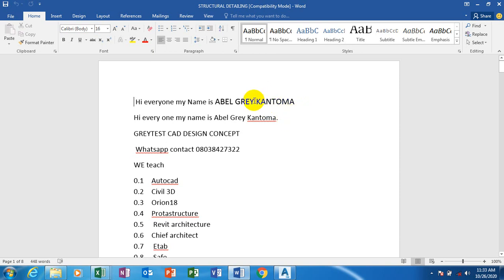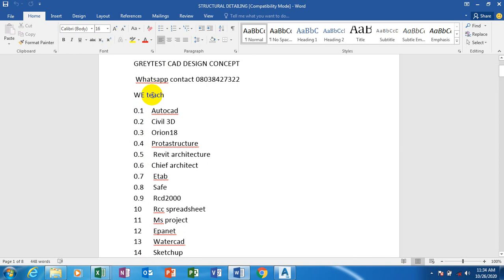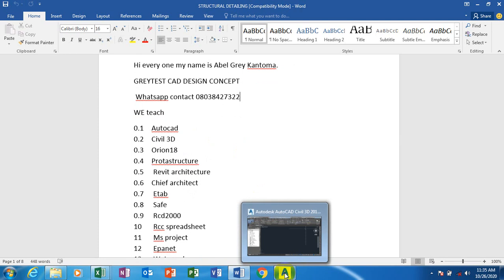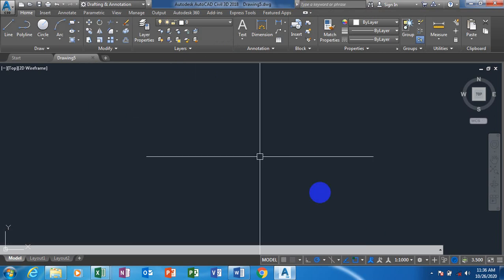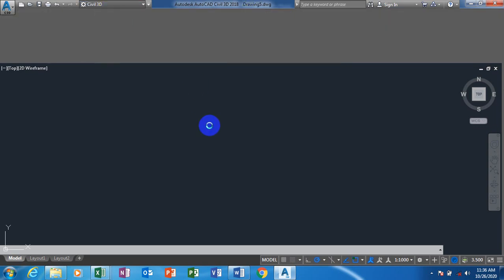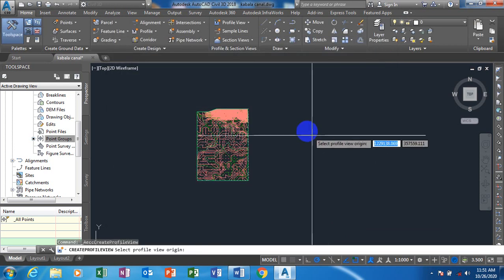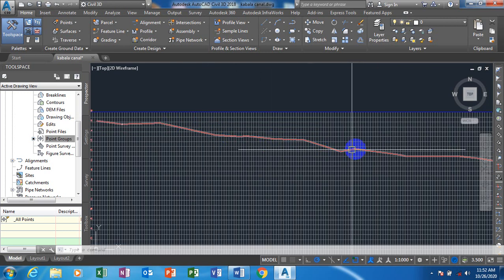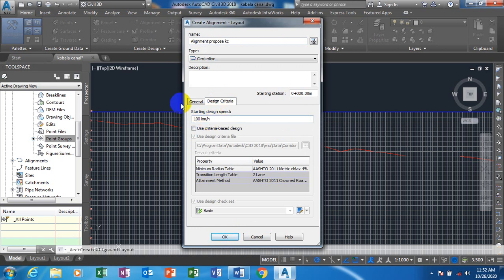Civil 3D canal design part1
civil3D
 design best for beginners

Today am going be showing you how to design using Civil3D canal design part1